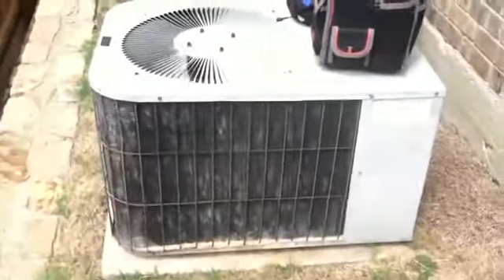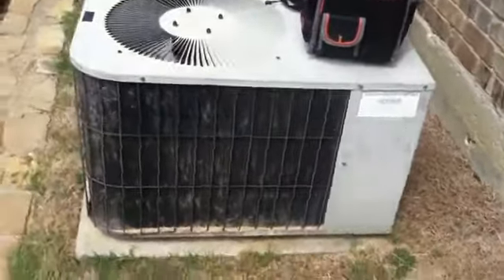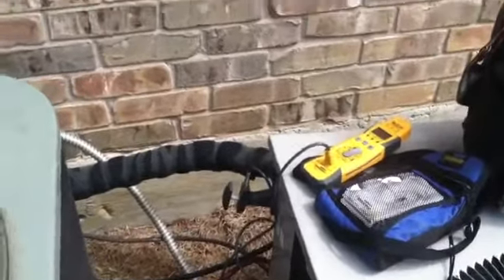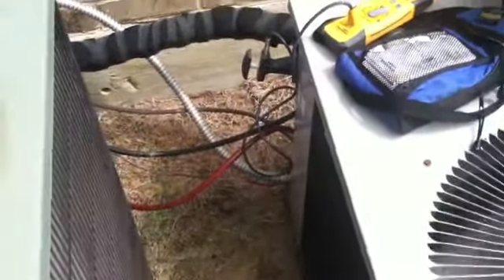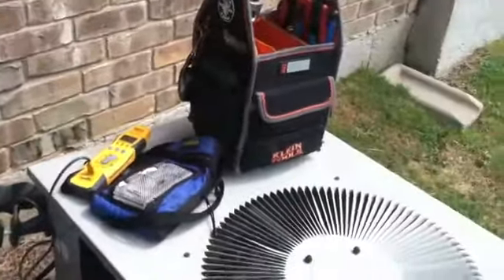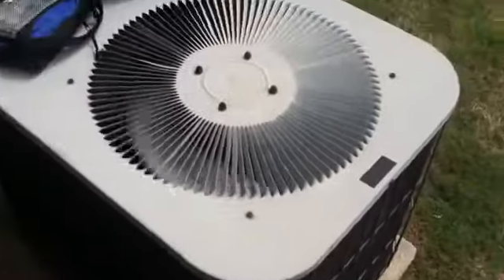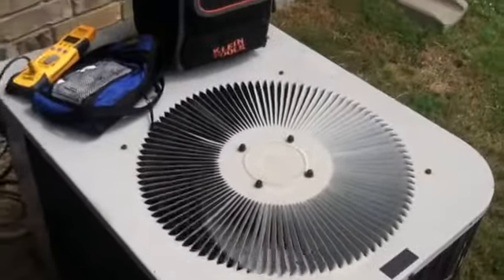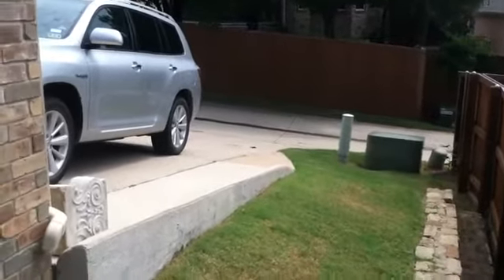2108 raintree dr. Irving